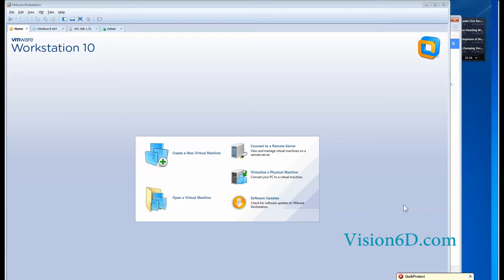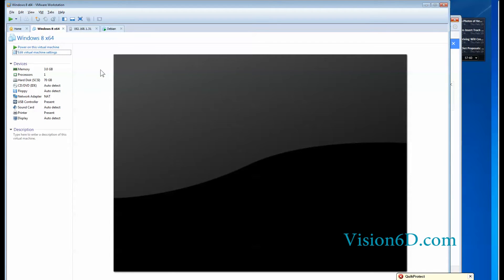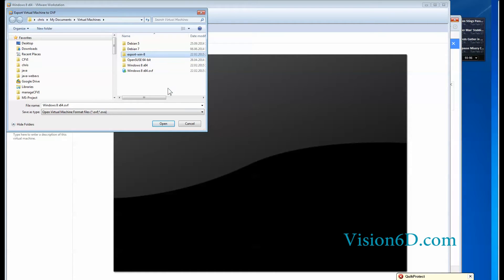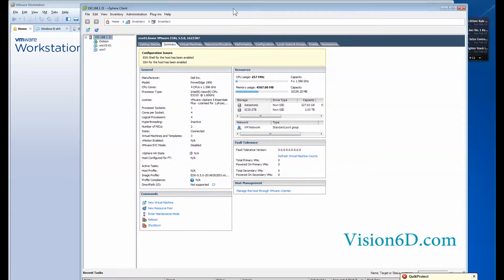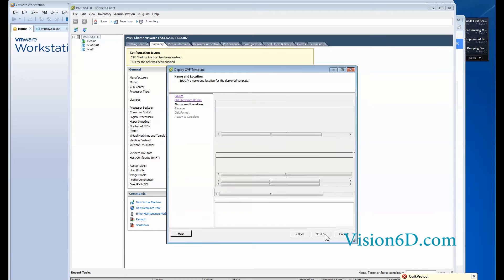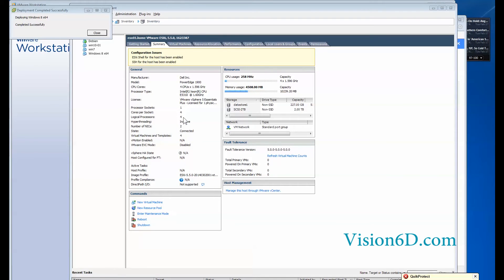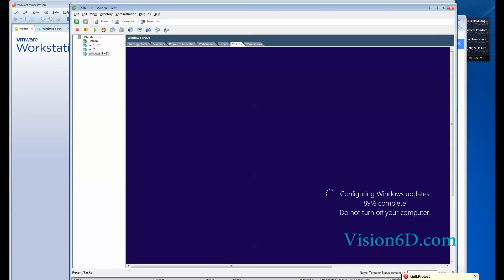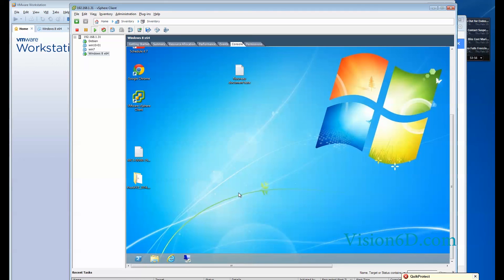VMware ● Howto move a VM from workstation to esxi server●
Howto move a virtual machine from a Vmware workstation environment to an esxi server.

Christian